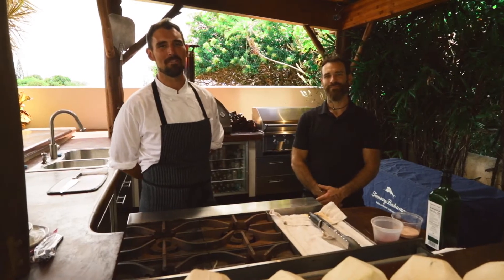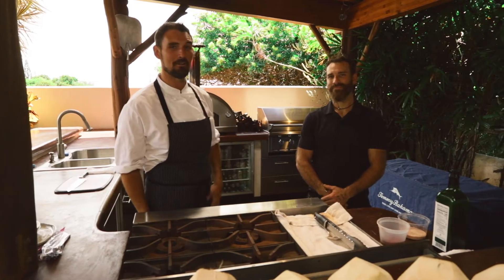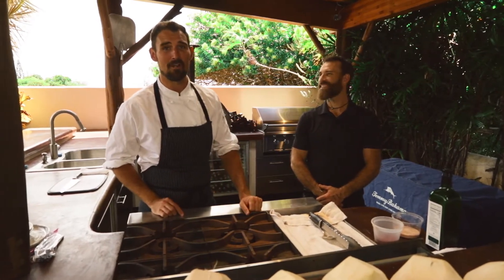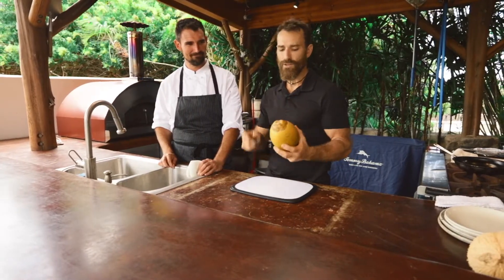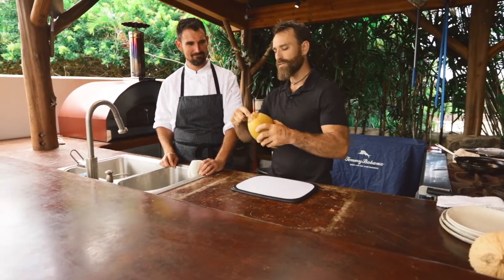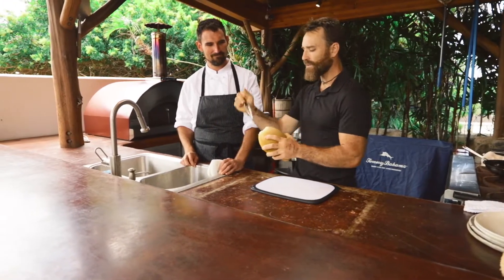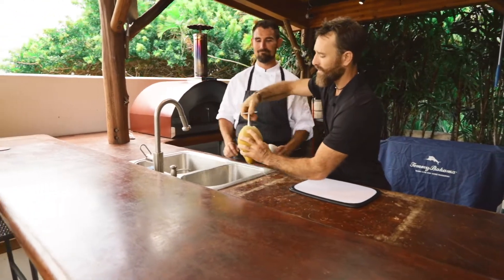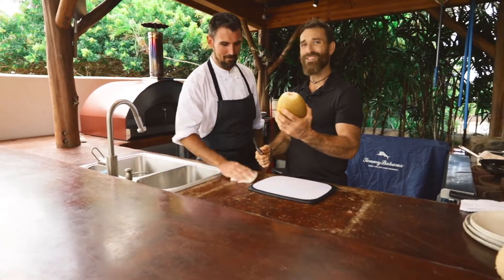How to get open a coconut like a PRO!!! Harvest the best coconut water at home!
Maui Private Chef Kevin Bell of Maui Farm to Fridge (a Hawaii Private Chef Service) shows you how to get fresh water from a coconut with coconut expert Michael Lynn of The Catered Coconut.

Coconut water is super nutrient dense and delicious. It's essentially a hydration super food, and sometimes you even find pink coconut water during your harvest. Fresh coconut water is the best coconut water and we'll show you just how to get it!

Coconuts take 10-12 months to fully mature.  The sweet coconut water we typically drink comes from young coconuts aging about 6-7 months. Older coconut water tends to have a more metallic taste some people prefer.

Coconut water from young coconuts has fiber, vitamin C and multiple minerals.  Coconut water has been proven in studies to reduce free radical activity, thus protecting your cells from free radical damage.  Coconut water is on par with manufactured sports beverages at replenishing fluids and electrolytes after exercise.

The Catered Coconut is Maui’s premier coconut catering service, shares the taste of Aloha with you and your honored guests.  Fresh coconuts served at the live action chopping station bring you the refreshment of the islands with a tropical entertainment element, while the boutique-chic decor is the perfect addition for the most unique and classy celebrations in Hawaii.  Cocktail hour has never been better!

Maui Farm to Fridge is a private chef service on Maui that highlights local products and focuses on farm to table flavors.  Farm to fridge specializes in romantic dinners for two and private chef services for your entire stay on Maui.